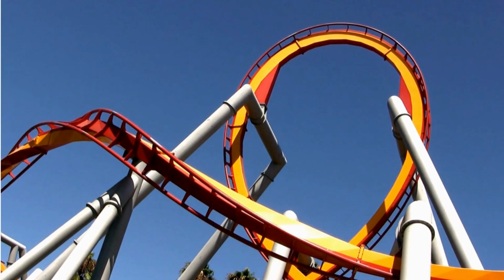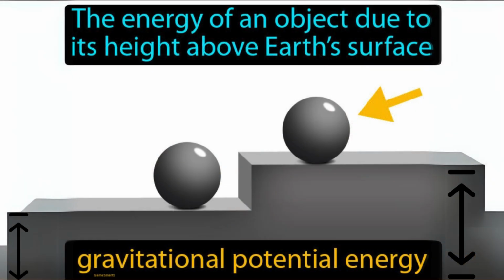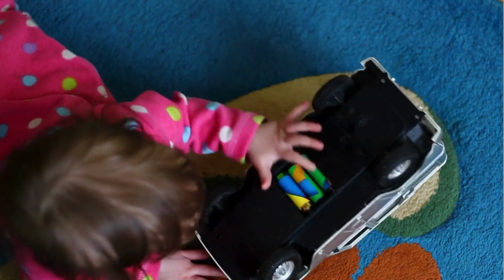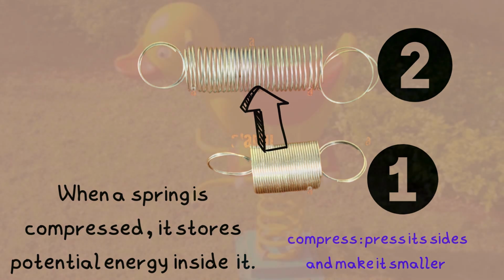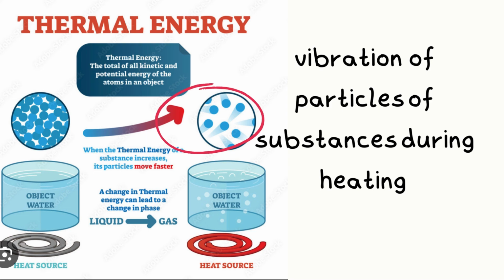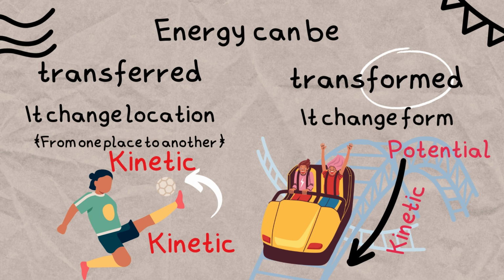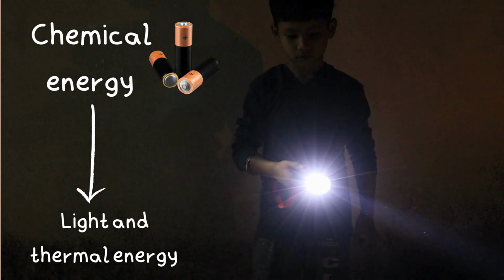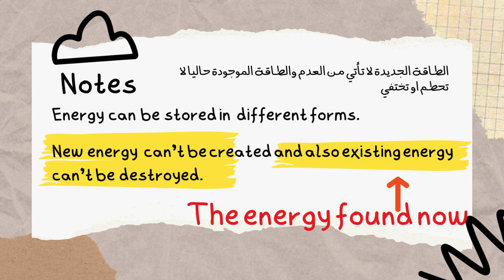Primary 4 Science 2025- Concept 2.2 Lessons 3, 4 -Forms of potential energy and kinetic energy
Lesson 4 at 27:12 First term lessons for garde 4 Science Subject Prepared by Dr/ Shaimaa Hamdy Kasem @BigsisterShaimaaHamdy شرح ساينس بالانجليزي تماما